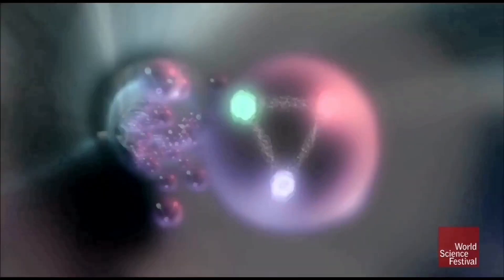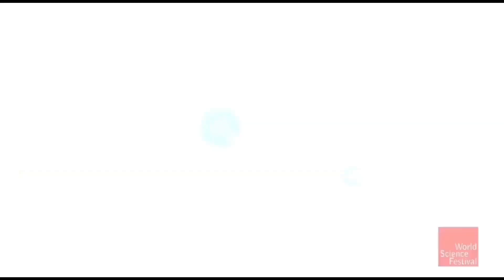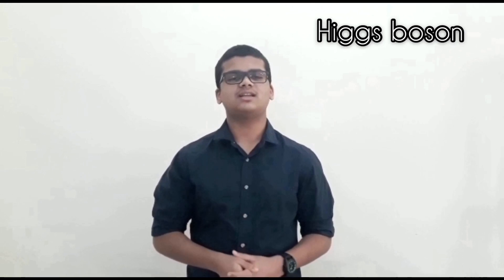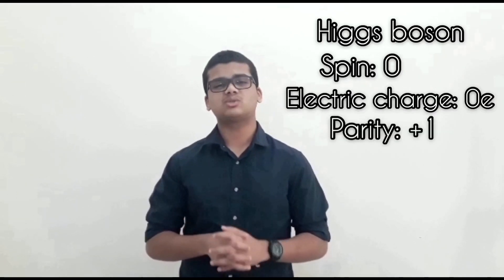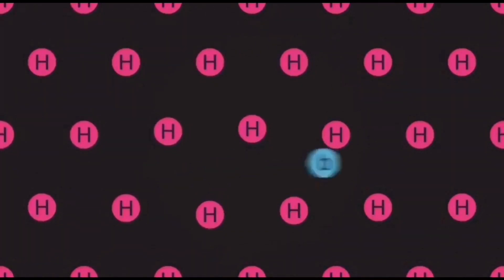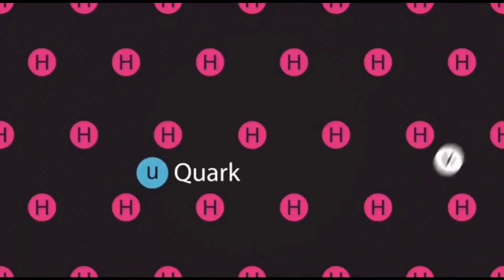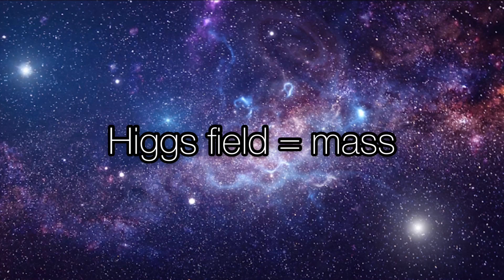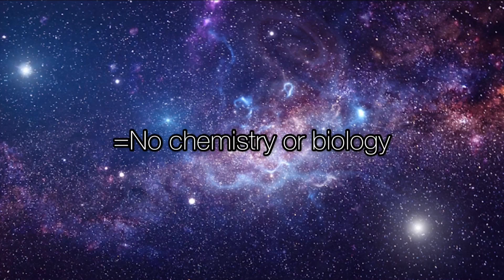What is the Higgs Field and the Higgs Boson? | Breakthrough Junior Challenge | Adarsh Sunil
This video is made for the 2020 Breakthrough junior Challenge.
I will be taking you through the interesting fact, how the sub atomic particles gain mass.
Have you ever wondered how particle gain mass?
This is exactly what I am going to explain you today.